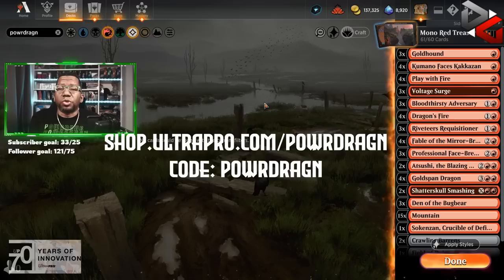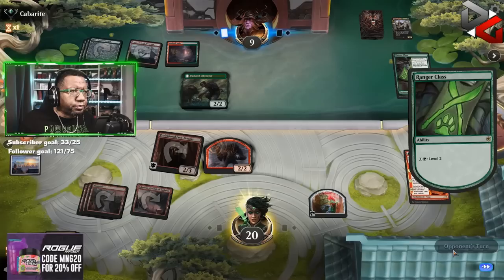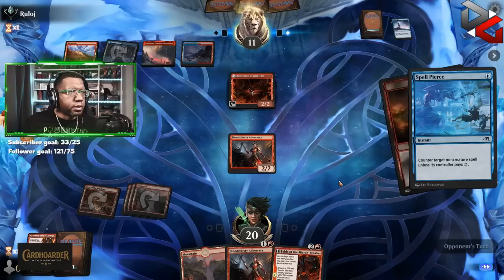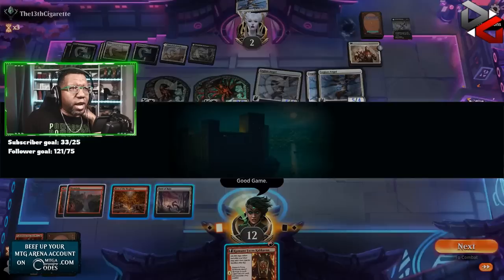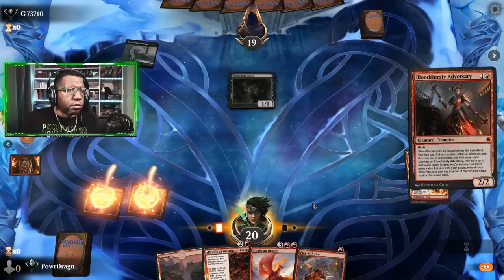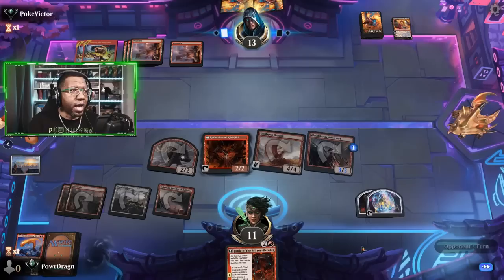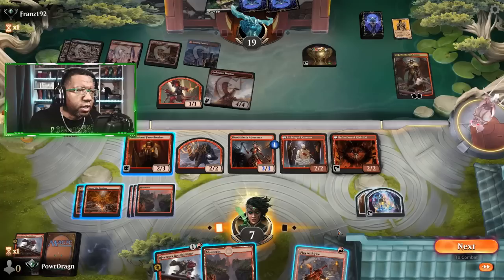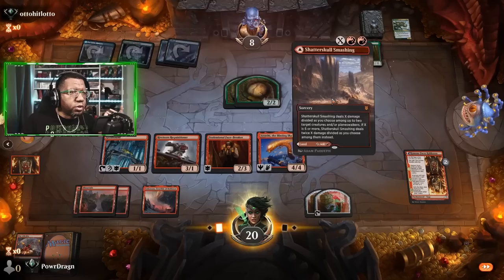🔴 POWERFUL MONO RED TREASURE AGGRO | MTG Arena Standard BO1 Ranked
I play a Mono Red Aggro Deck that utilizes treasure on the Standard ladder on MTG Arena.

00:00 Mono Red Treasure Aggro
00:35 Deck
03:51 vs. Gruul Werewolves
09:32 vs. Mono Green Aggro
11:44 vs. Izzet Control?
16:50 vs. Orzhov Midrange
23:18 vs. Grixis Midrange
26:37 vs. Grixis Reanimator
30:16 vs. Mono Black Midrange
33:55 vs. Mono Red Aggro
39:54 vs. Rakdos Midrange
51:16 vs. Simic Aggro
53:10 Review & Wrap Up
54:33 Card Spotlight